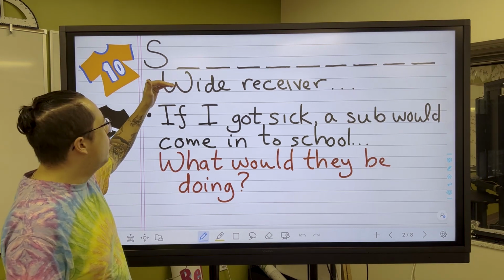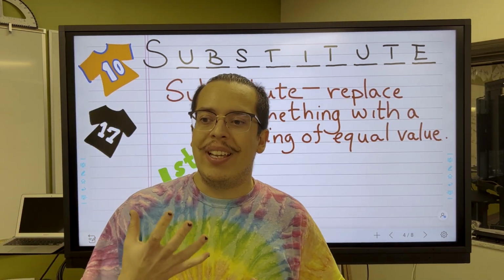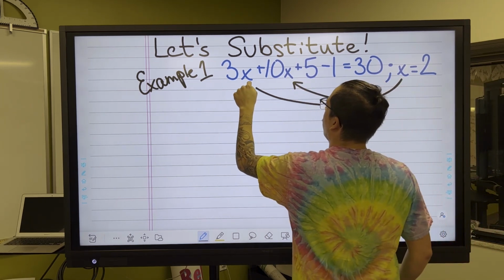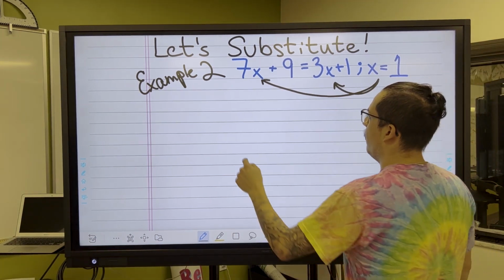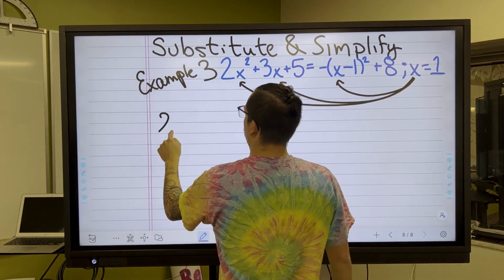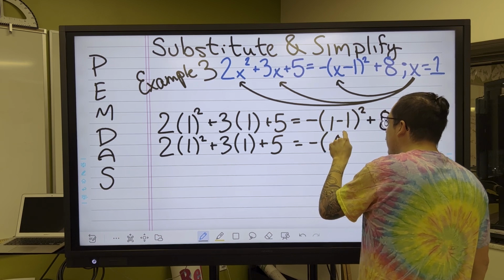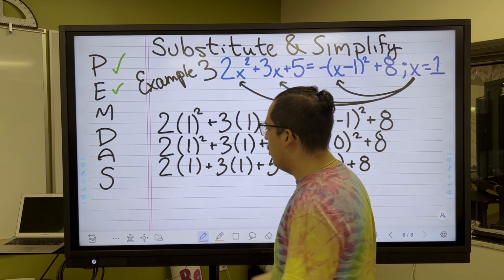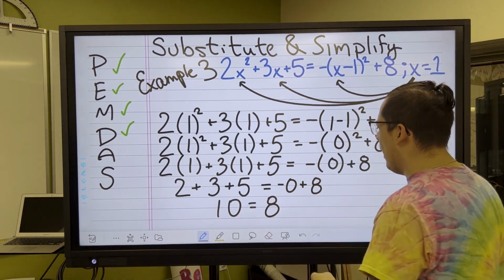The 1st S - Substitute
The three S's are important tools in doing algebra work. This video talks about substitution. To substitute means to replace an expression with another expression that has the same value. It is one of the most important concepts in algebra.